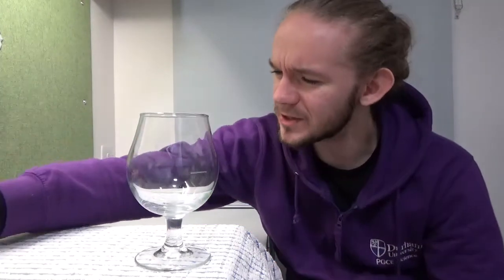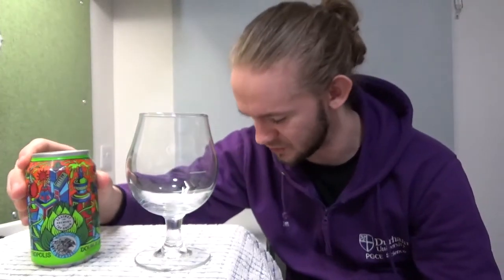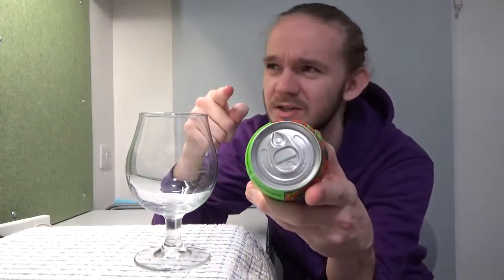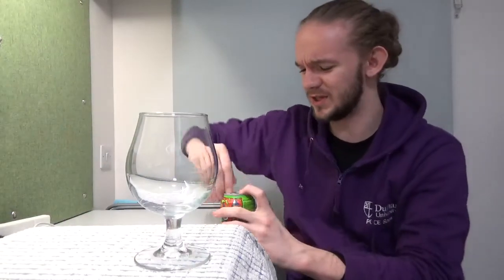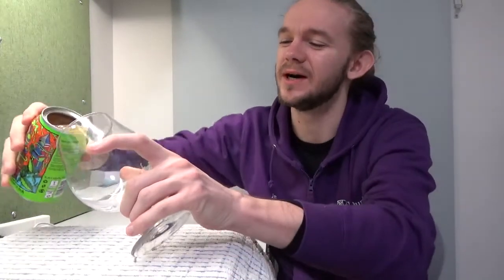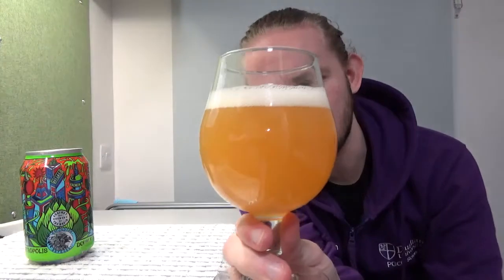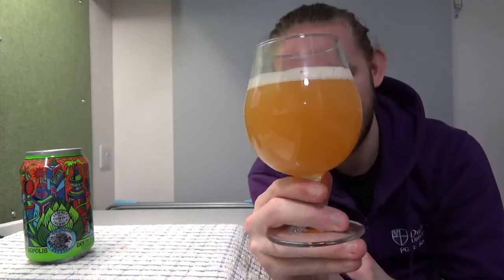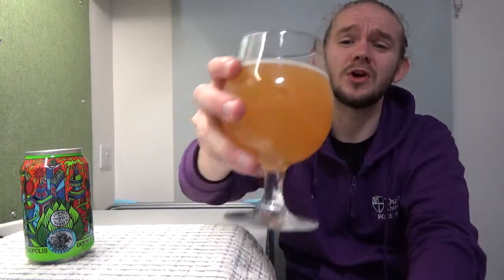Beer Review #1231: Amundsen Bryggeri & Against the Grain - Hoptropolis (Norway & KY, USA)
Review of the Hoptropolis, a New England IPA, from Amundsen Bryggeri in Oslo, Norway